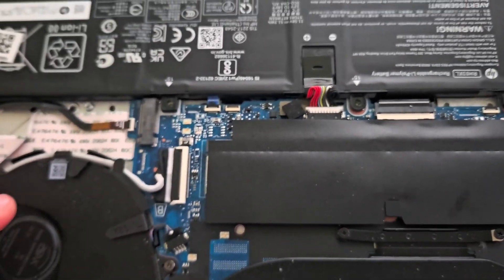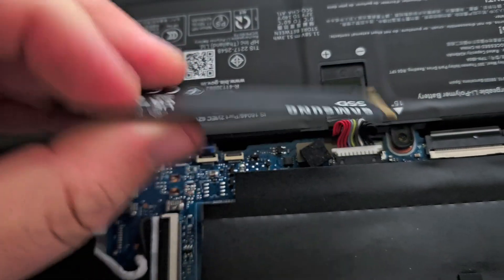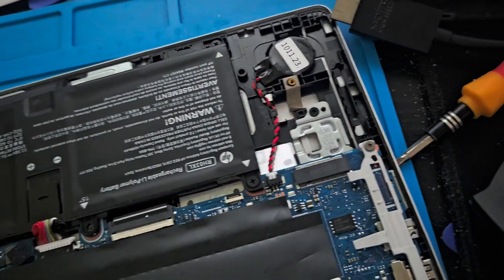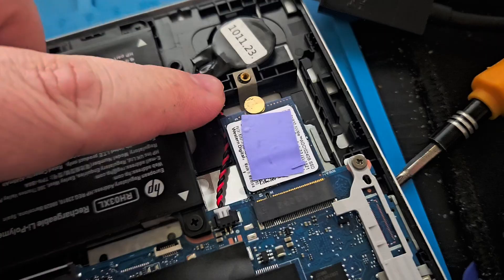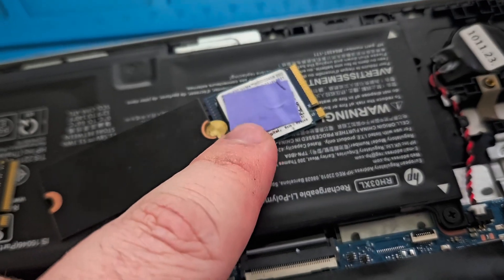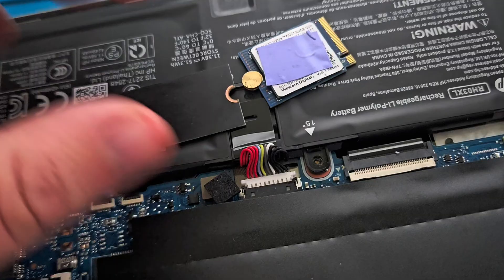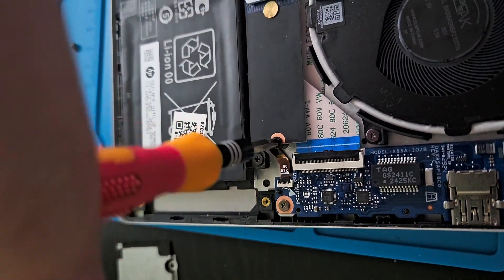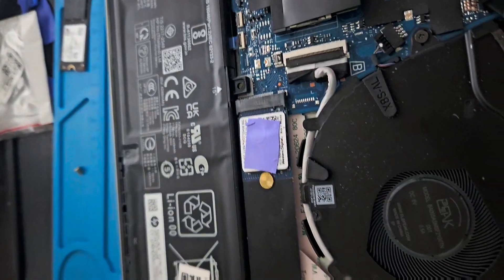HP Probook 440 G10 second m.2 slot is unusable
In today's video:
Exploring the probook 440 g10 and some concerning details about it's m.2 drives

1. It's free (you just need a google account)